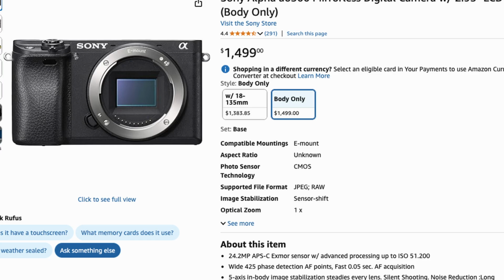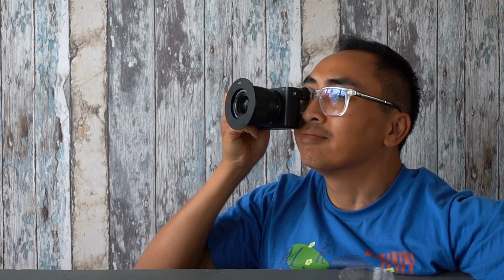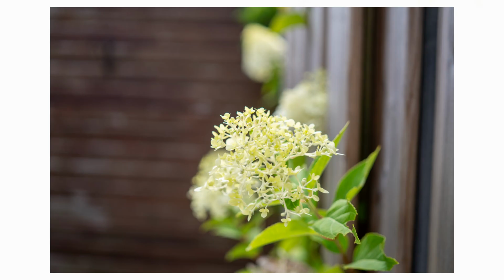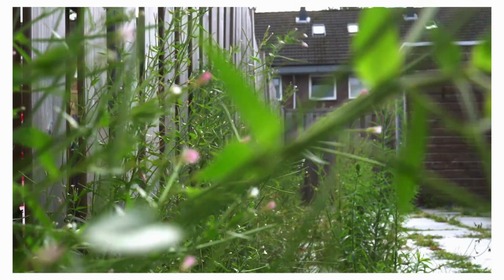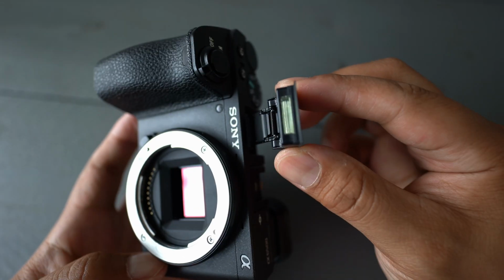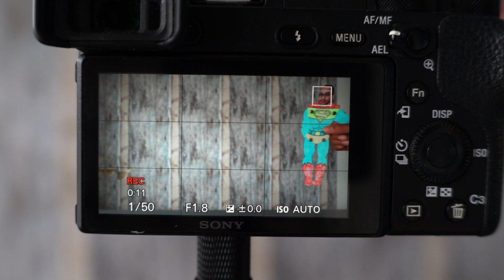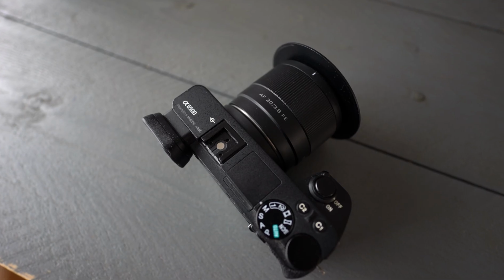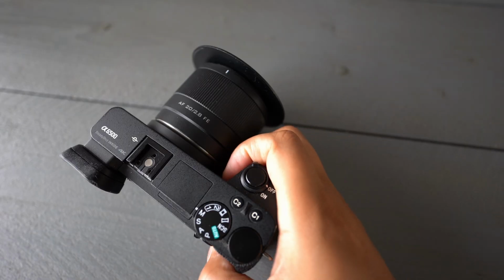Sony A6500 in 2025: Still Worth it?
I bought a refurbished Sony A6500 in 2025 for just €350 — and I’m honestly impressed by how well this 9-year-old camera still performs.

In this video, I break down everything: from image quality to video performance, autofocus, low light handling, and the pros and cons you *need* to know before picking one up today. Whether you're a beginner, a Sony shooter looking for a budget B-cam, or just curious if the A6500 is still worth it — this is for you.

📌 **Chapters**
0:00 – Intro: €350 A6500?!
0:33 – A6500 History Recap
1:16 – Why I Bought It in 2025
1:34 – What Still Holds Up
3:06 – The Downsides in 2025
3:56 – Who Is It For Today?
4:49 – Final Verdict
5:01 – Outro & extra samples

🎬 Gear Mentioned:
Sony A6500
DJI Mic 2
Sony ZV-E10 M2
Tamron 17-70
Sony A74
Sony A7III
Tamron 28-75mm
Sigma 16-28mm
Iphone 14 Pro Max
The light in the background
Maono Mic
Sonicake Wireless mic

🎙️ Audio: DJI Mic Mini

All products reviewed on this channel are paid for by the content creator, "Gary Jahman." If a product is given by company, sponsored, or is a paid advertisement or endorsed by another business entity or brand, this will be explicitly stated in the video and in the description.